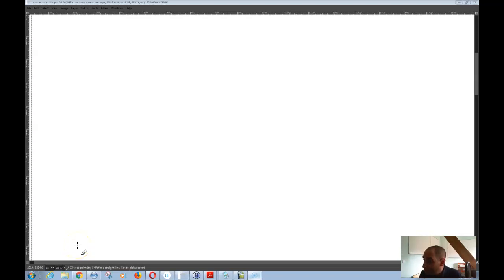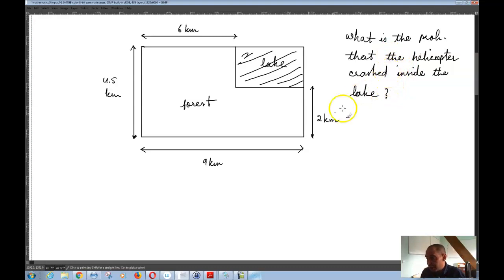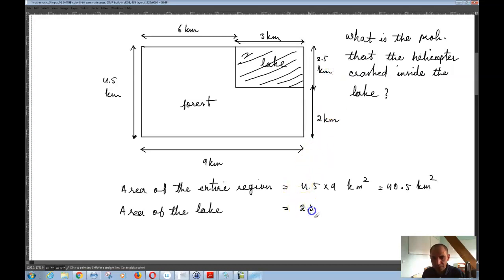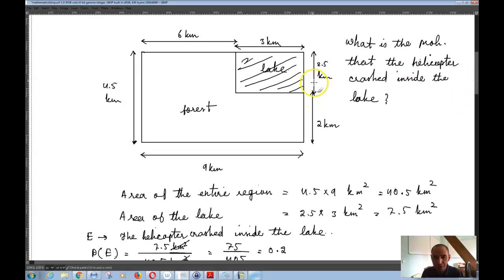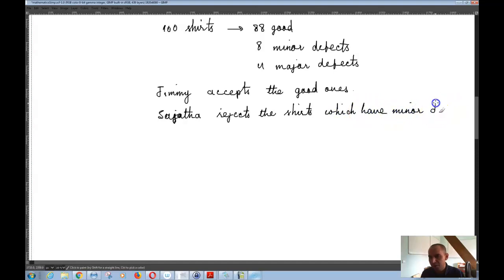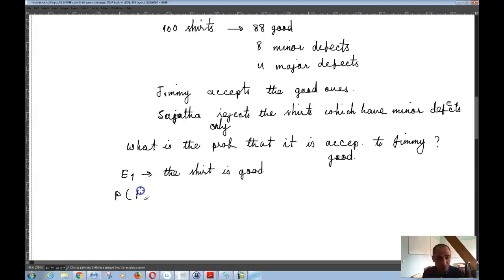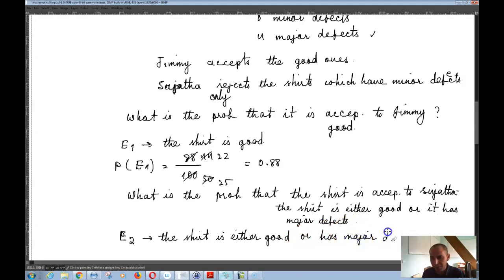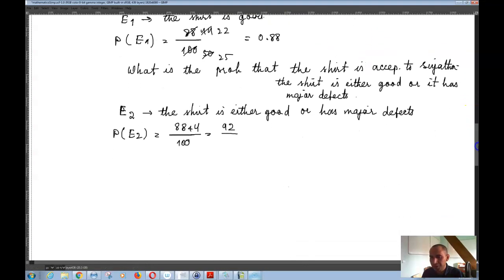Mathematics - Probability - Class 10 Review - Part 4 #8